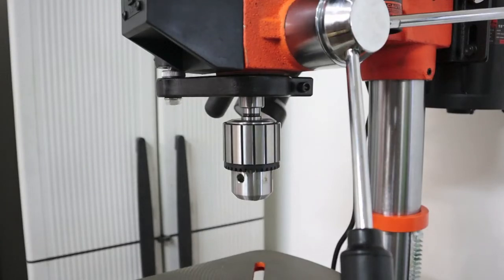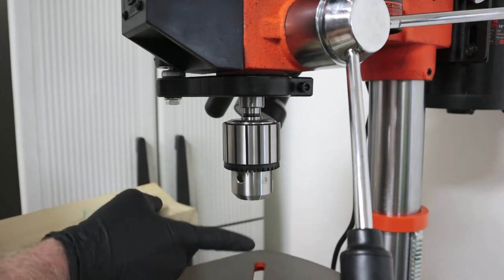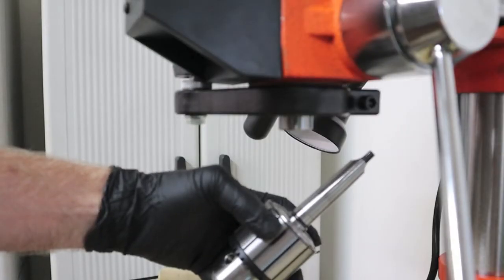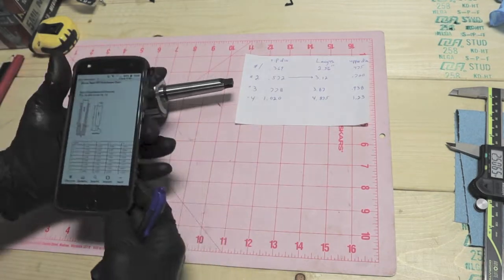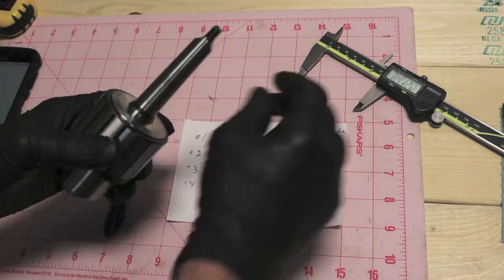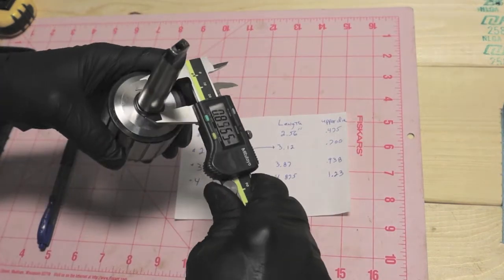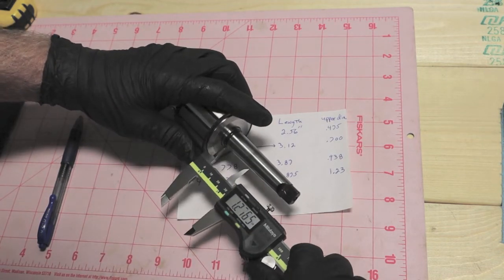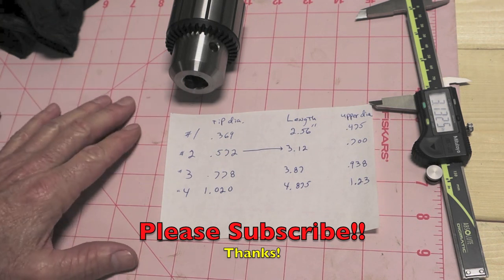Morse Taper Size? It's Easy To Check!!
This video will show how easy it is to remove your drill press chuck and measure the Morse taper you have in order to know what size you need if you decide to go with a Morse taper to Weldon 3/4 shank adapter for annular cutters, or other optional accessories.